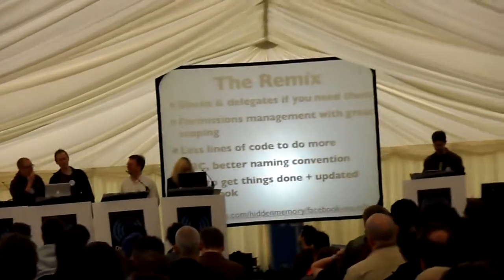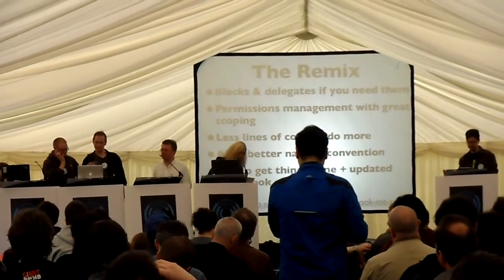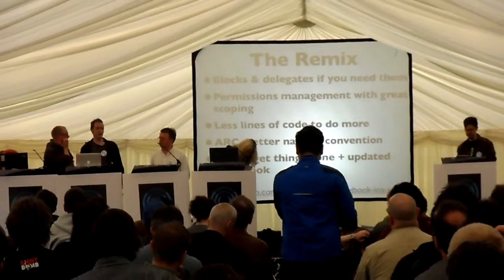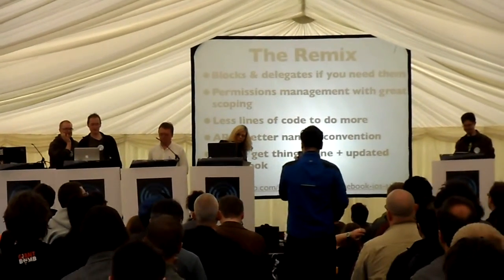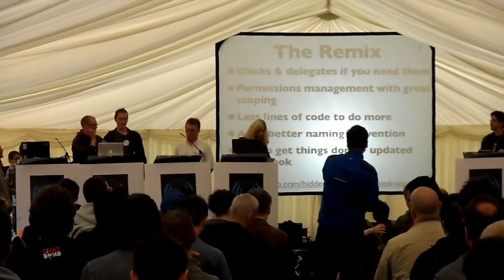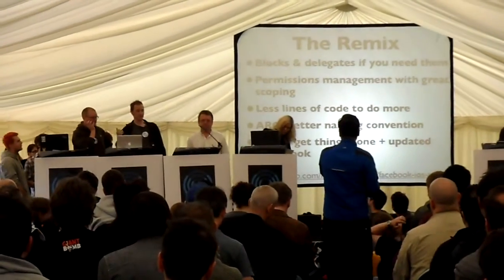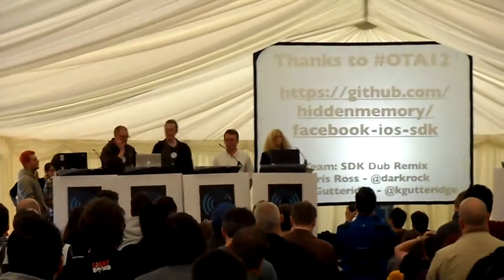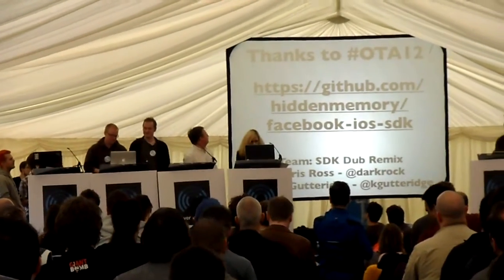2012-Hackathon-OTA12--OTA2012-Over-The-Air-2012 (40).MP4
Some of the amazing ideas related to mobile phone and technology such as iPhone, Android, Blackberry and Windows Phones, that were presented at Over The Air 2012 at Bletchley Park, near Milton Keynes